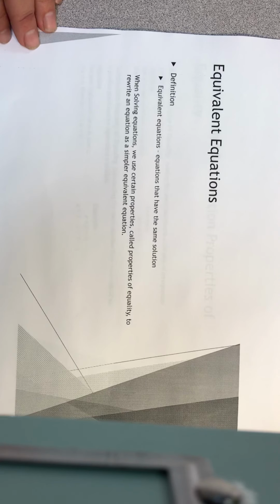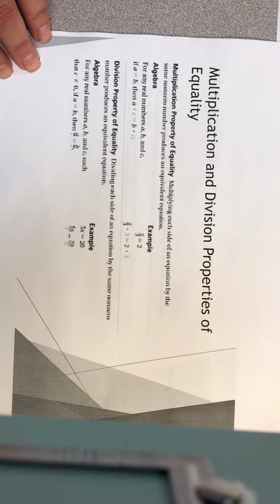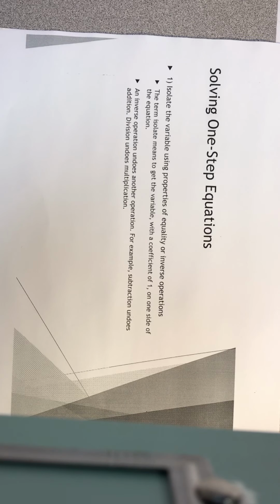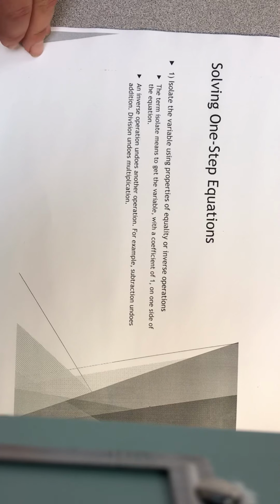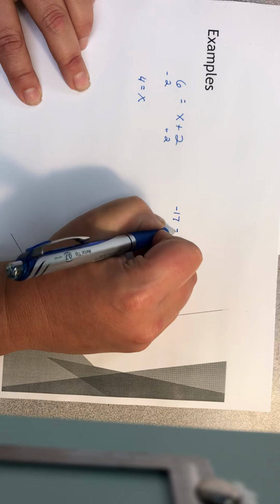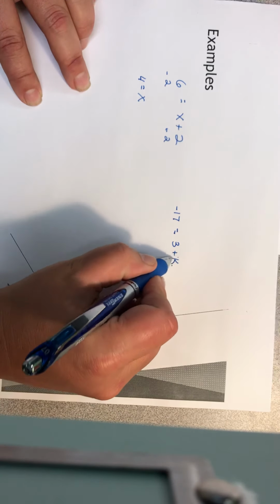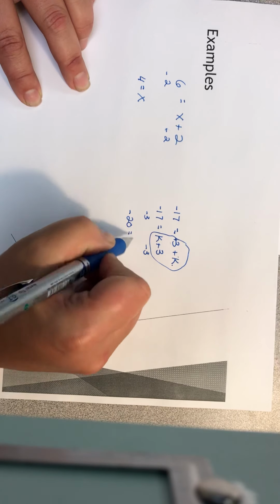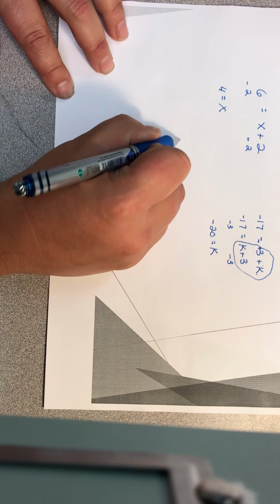October 1, 2019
Algebra 1 solving one-step equations